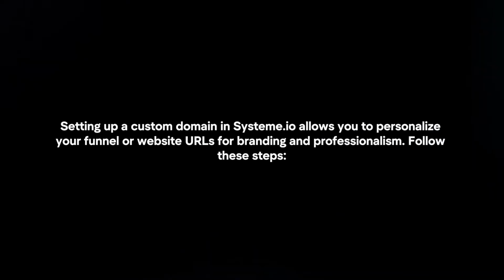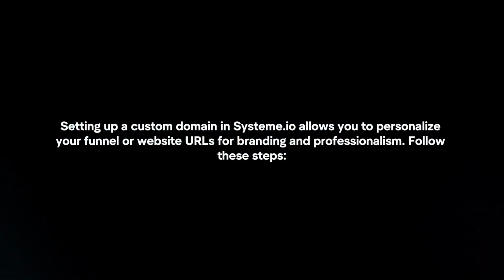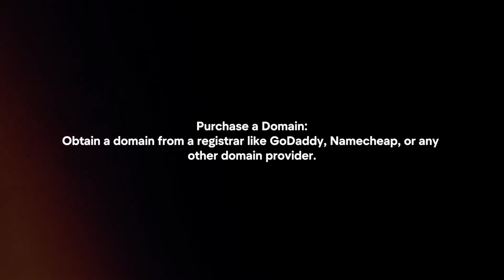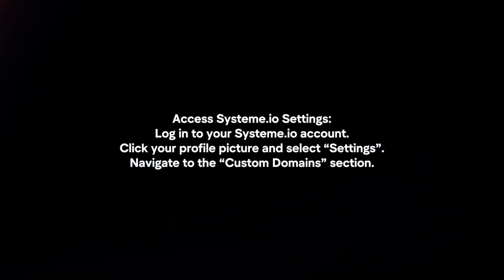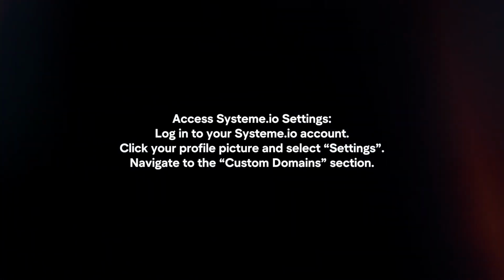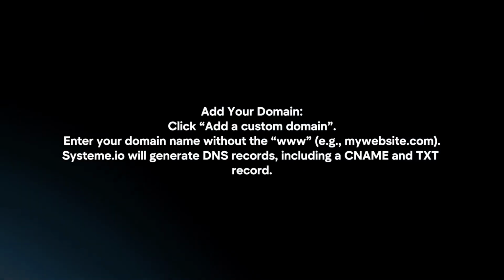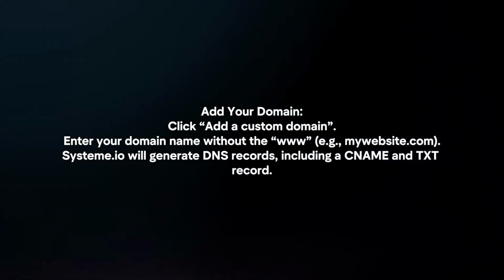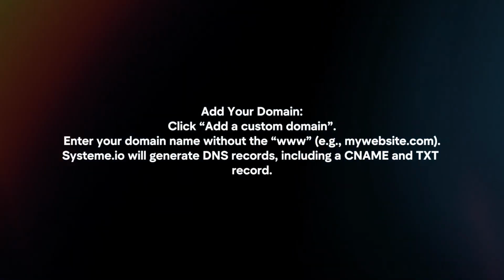How To Setup Custom Domain In Systeme.io (2025)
In this video I will explain How You Can Setup Custom Domain In Systeme.io In 2025.